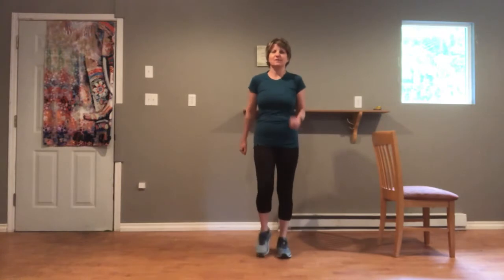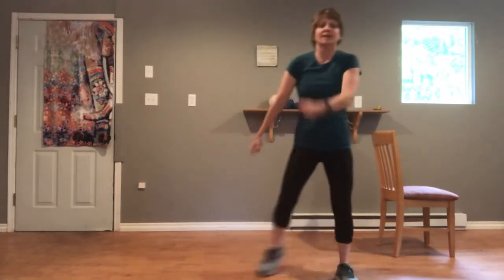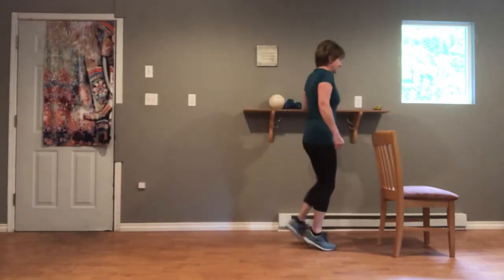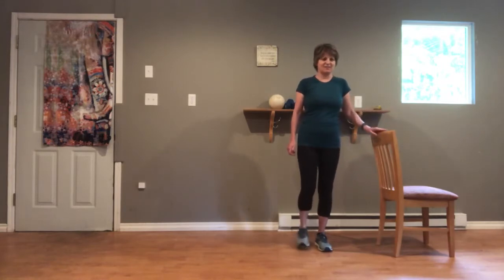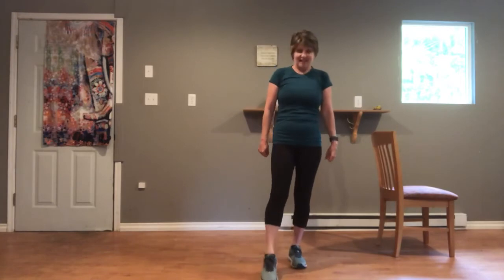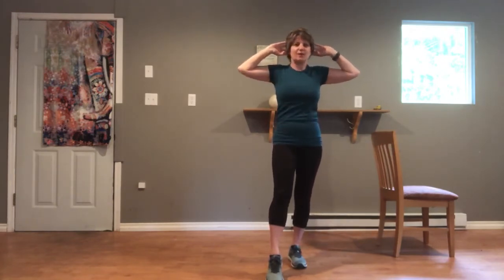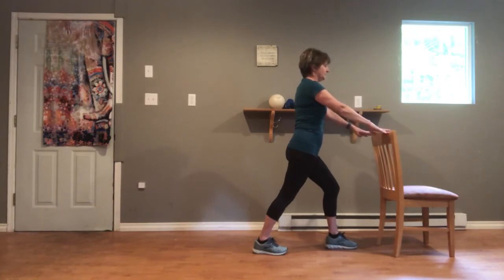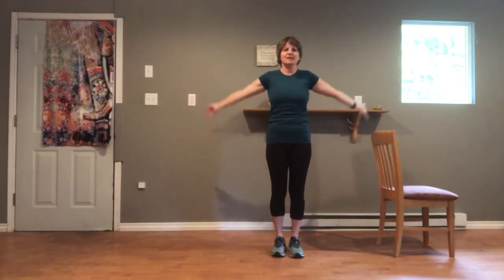Balance Focus Workout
Join me for a short workout with a focus on improving balance.
Wear supportive running shoes and go at your own pace.
Check with your physician before starting a new exercise program. Modify exercises as needed.